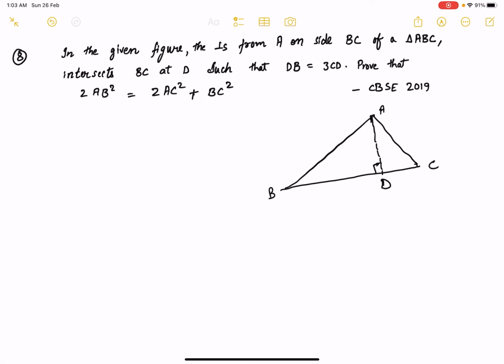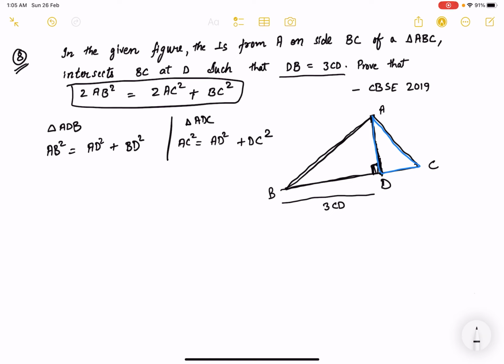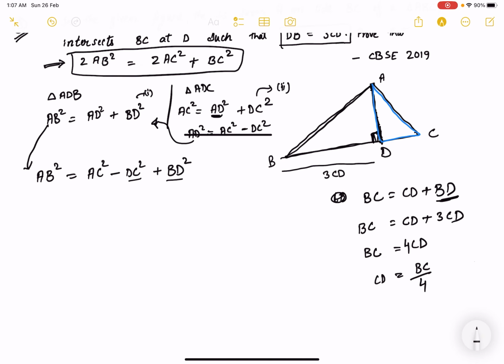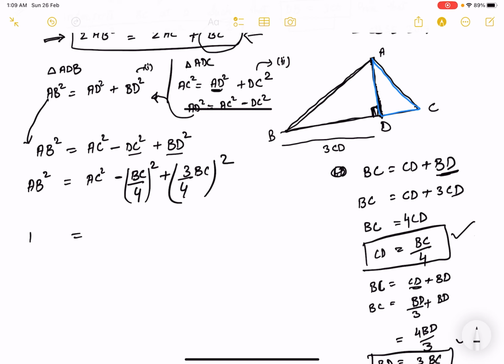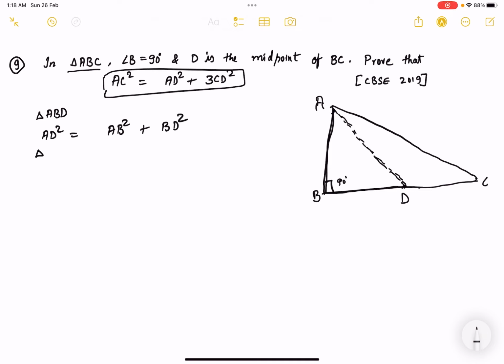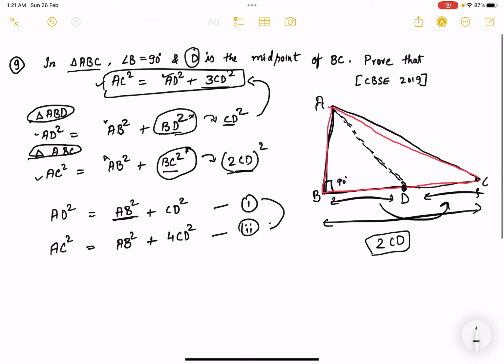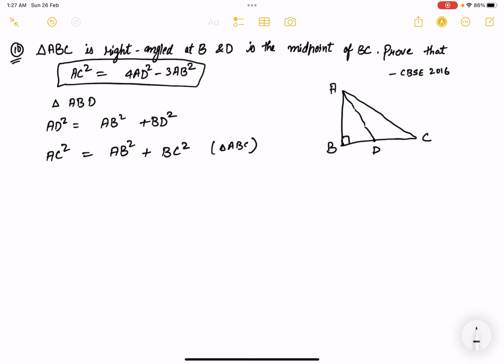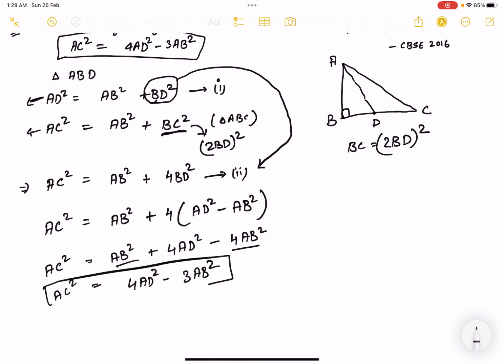CBSE Questions: Pythagoras Theorem- Part 4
Class 10
CBSE Questions
CBSE Pattern
ExamplesOfthe triangle